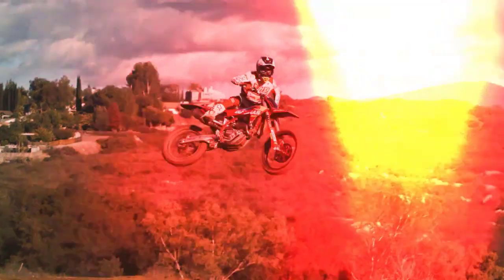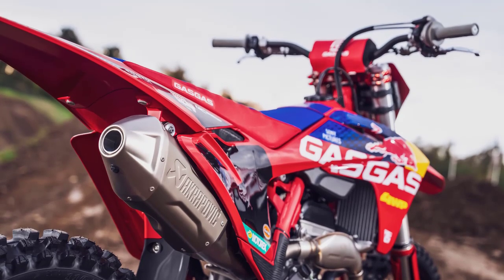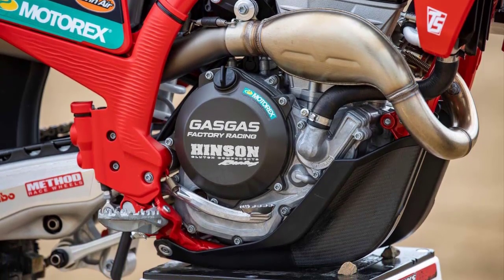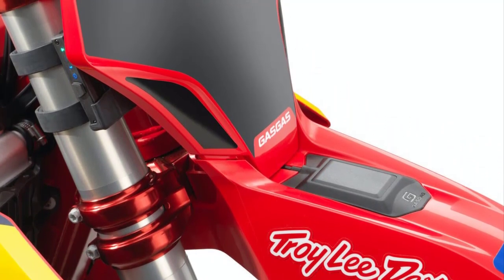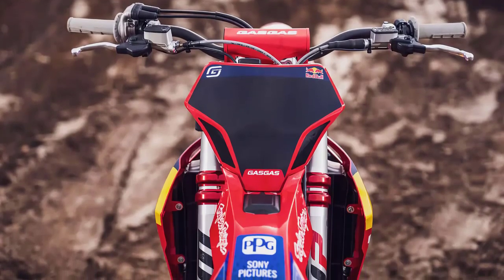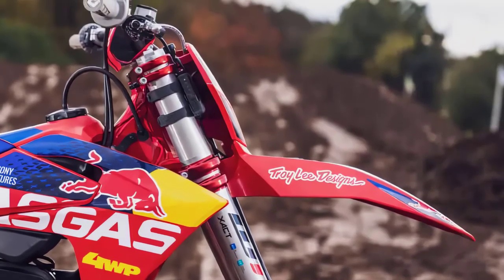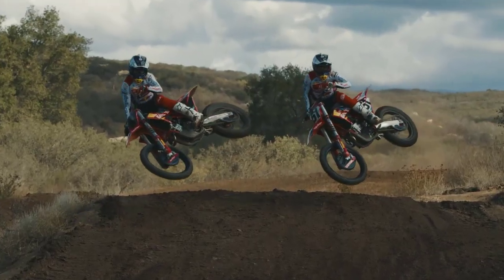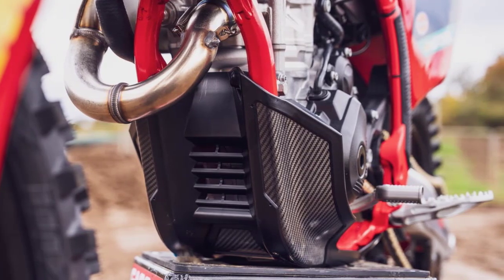Ripping Trails and Conquer Obstacles : 2024 GasGas MC 250F Factory Edition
Just as the new Factory Edition KTM and Husqvarna machines were announced earlier this week, so are the new 2024 GasGas Factory Edition models. The 2024 GasGas MC 250F Factory Editions are complete departures from the standard model, they’re up to speed with the current changes.

The 2024 Factory Edition receives new frame and motor mounts, the new Connectivity Unit, new graphics, a smaller fuel tank, updated suspension, and a host of other parts straight from the GasGas catalog.

Equipped with more technology, elevating the riding experience to a whole new level. A new Connectivity Unit and GPS Sensor on the bikes can pair with a smartphone and the GASGAS+ app, allowing riders to easily personalize engine performance and more. The 2024 models feature new parts and improved features for performance and rideability.

The 2024 Factory Edition get the same frame and motor mounts as the KTM motocrossers. According to GasGas, the frame is stiffer and lighter, with the goal of improved corner entry and overall better handling.

New Troy Lee Designs/Red Bull/GASGAS Factory Racing replica graphics – Wrapping further around the edges of the bodywork thanks to a new in-mold technology application process they ensure a bolder and brighter look. The look is topped off with a matching full gripper seat cover that features additional ribs to keep you planted firmly in place as you get on the gas!

Smaller fuel tank – Exclusive to the Factory Editions, the reduced capacity and size saves weight and allows air to flow more freely through the radiators, which leads to improved cooling.

Redesigned front fender – Blends perfectly into the front number plate and houses the new GPS sensor that enables the RIDER feature on the GASGAS+ App to work perfectly. New frame protection kit made from two materials for improved grip.

The black Neken handlebar gets soft ODI grips. The handlebar is bolted to CNC triple clamps that have two offset positions.

WP XACT split air front fork – New settings to suit the updated frame and rear linkage. Updated rear linkage – New, lower-friction seals and a new linkage bolt.

New rear brake pedal – Improves braking performance in all track conditions. New Dunlop GEOMAX MX34 tires – Revised compounds and tread patterns offer superior grip on all surfaces.

Within the GASGAS+ app there are three main sections – engine, suspension, and rider. The engine feature allows you to customize and control the power delivery based on your style or the track conditions while the suspension feature offers recommended settings for different types of circuits. Multiple set-ups, for both the engine and suspension can also be saved for future reference. Finally, the rider feature is where your lap times are recorded along with the ability to analyze everything about how your bike is running.

The MC 250F Factory Edition will only be sold in North America,  and will land in GASGAS dealerships from January 2024. Check with your dealer for pricing.